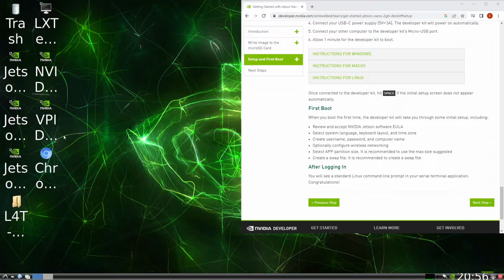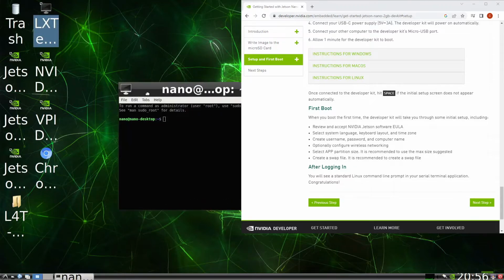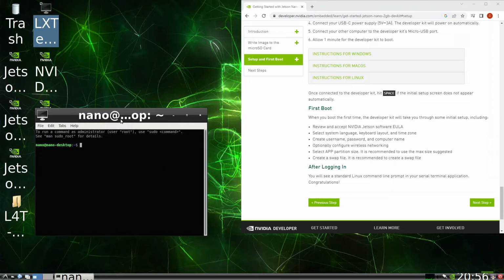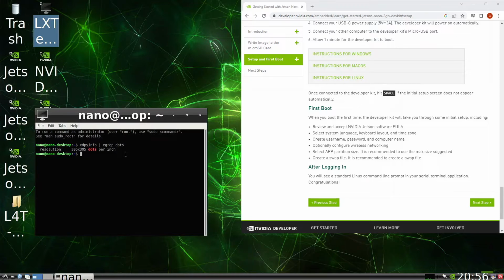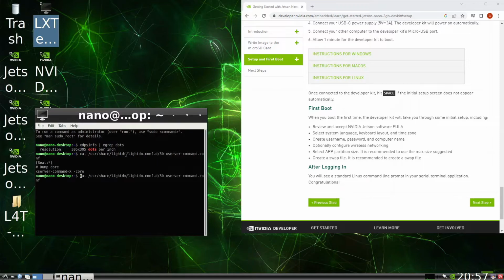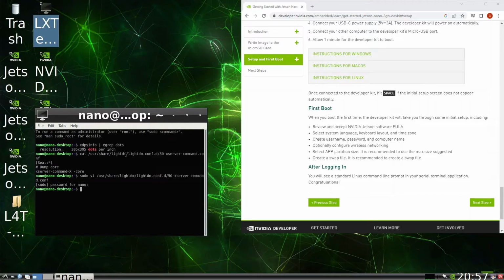Nvidia Jetson Nano - How to fix big font size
This might happen if you connect NVIDIA Jetson Nano HDMI output to a TV.